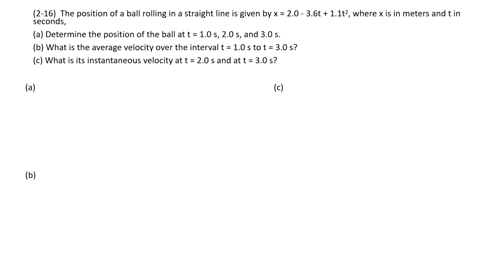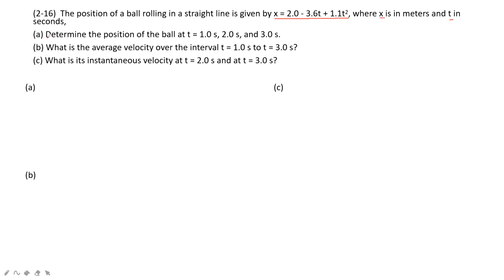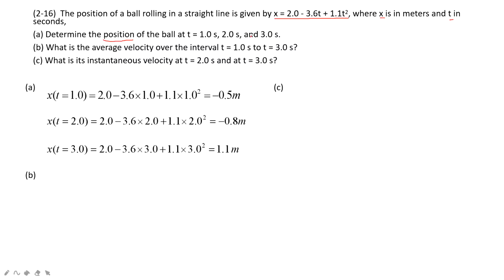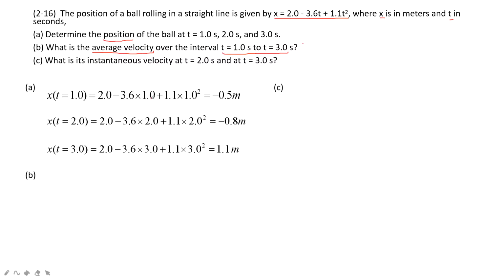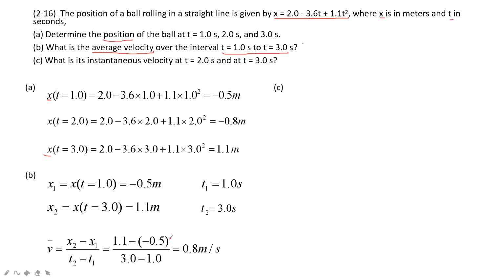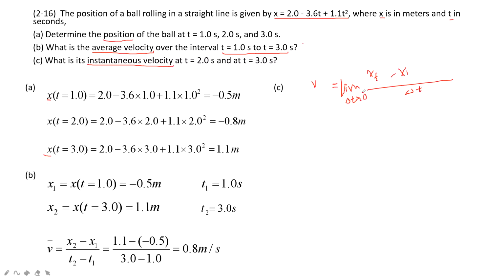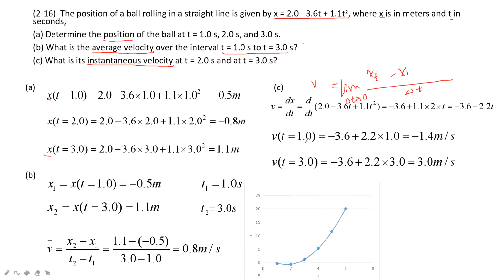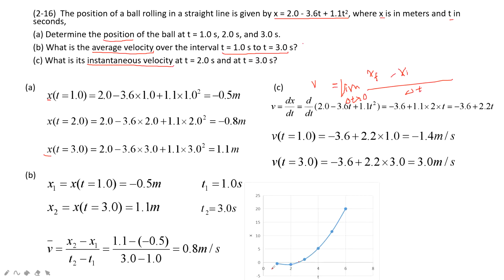(2-16) The position of a ball rolling in a straight line is given by x = 2.0 - 3.6t + 1.1t2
(2-16)  The position of a ball rolling in a straight line is given by x = 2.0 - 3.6t + 1.1t2, where x is in meters and t in seconds, (a) Determine the position of the ball at t = 1.0 s, 2.0 s, and 3.0 s. (b) What is the average velocity over theinterval t = 1.0 s to t = 3.0 s? (c) What is its instantaneous velocity at t = 2.0 s and at t = 3.0 s?